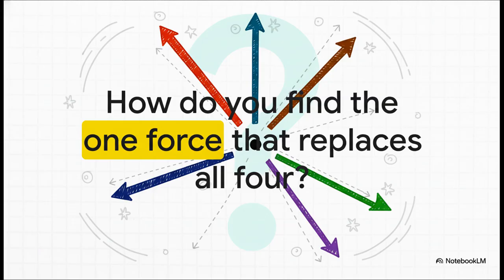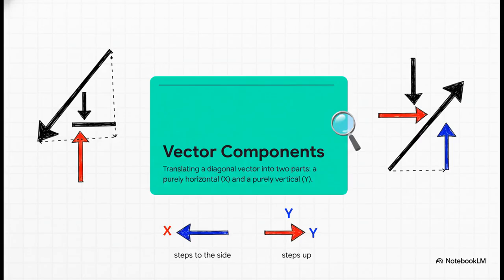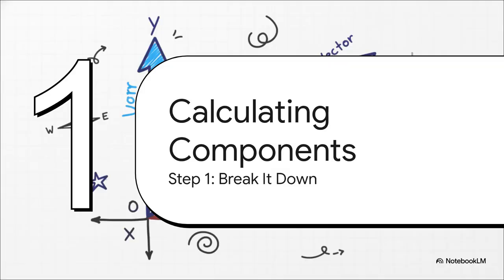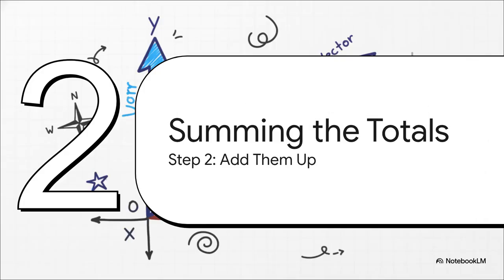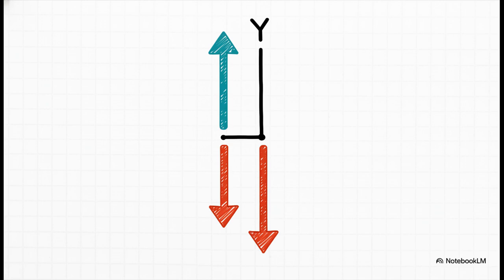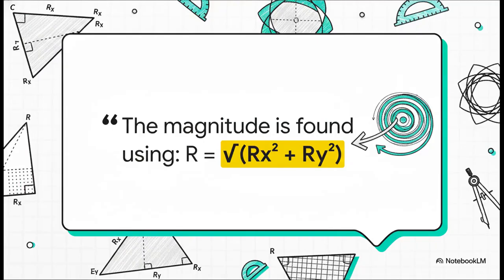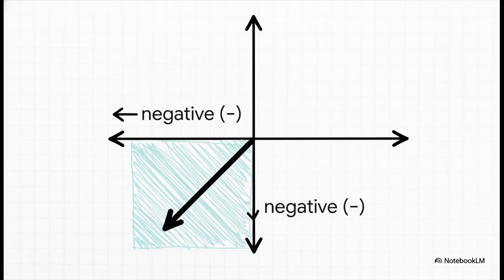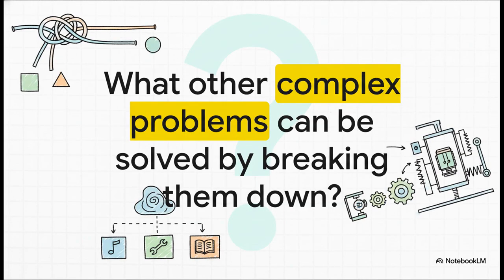Solving the Four Vector Problem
This instructional source describes a systematic approach for calculating the resultant force of multiple vectors acting on a single point. To avoid visual clutter from numerous arrows, the author recommends organizing data into a table to break each vector down into its horizontal (X) and vertical (Y) components. By applying trigonometric functions like sine and cosine, the individual values for each vector are determined based on their specific angles and directions. Once these components are identified, they are summed together to find the total displacement for each axis. The final magnitude of the resultant is then calculated using the Pythagorean theorem, while the direction is established through the inverse tangent function. This methodical process simplifies complex systems into a single, manageable vector and angle. The original vide is